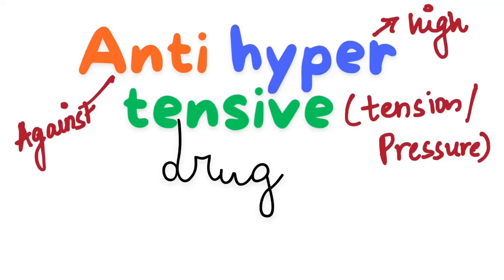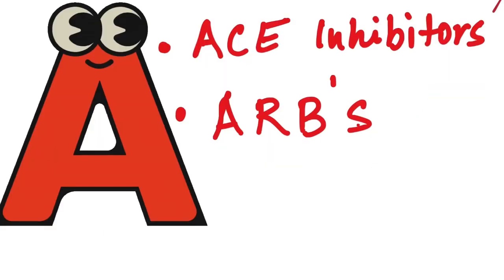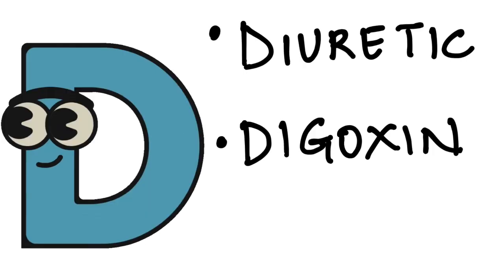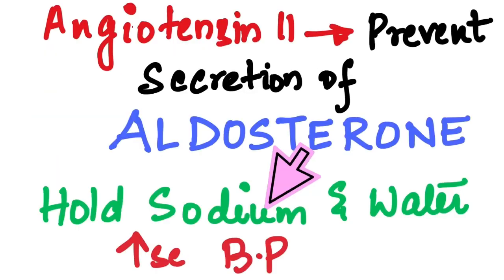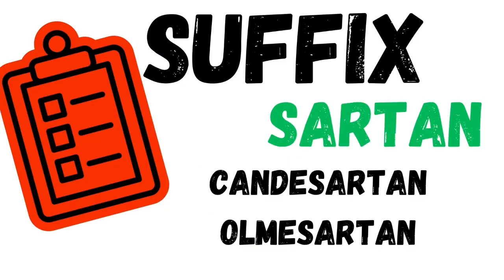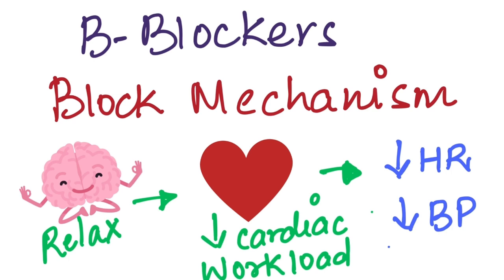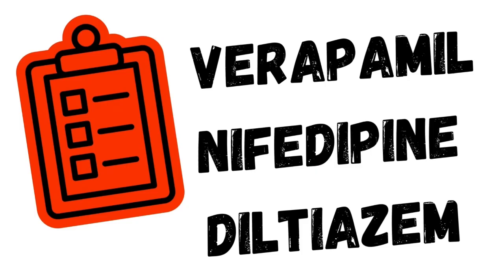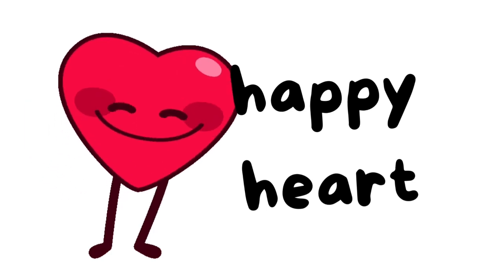ACE inhibitors , Beta blockers, calcium channel blockers and many more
ACE Inhibitors (Angiotensin-Converting Enzyme Inhibitors): These help relax blood vessels by blocking the formation of angiotensin II from. Angiotensin 1 , also it stop functioning of aldosterone-hormone that holds water and sodium thus increase blood pressure.Examples include lisinopril, enalapril, and ramipril.

ARBs (Angiotensin II Receptor Blockers): They work similarly to ACE inhibitors by blocking the action of angiotensin II, relaxing blood vessels. Examples include losartan, valsartan, and irbesartan.

Calcium Channel Blockers: These relax blood vessels by preventing calcium from entering cells, leading to lower blood pressure. Examples include amlodipine, nifedipine, and diltiazem.

Diuretics: These help your body get rid of excess sodium and water, reducing blood volume. Examples include hydrochlorothiazide, furosemide, and spironolactone.

Beta-blockers: They block the effects of adrenaline, reducing heart rate and blood pressure. Examples include metoprolol,

Digoxin- also known as controller of heart